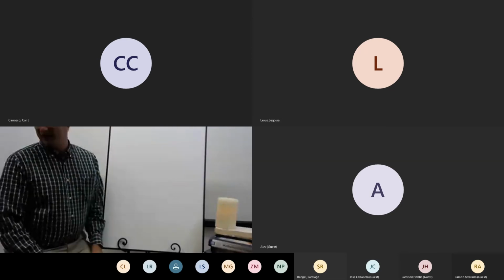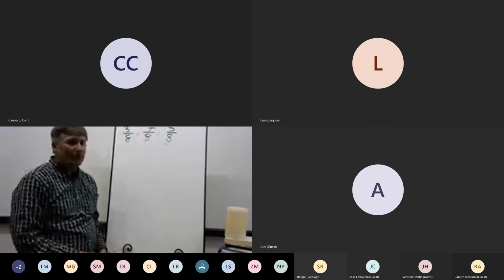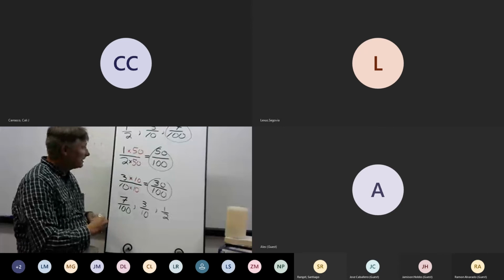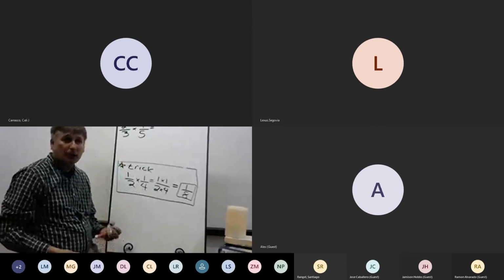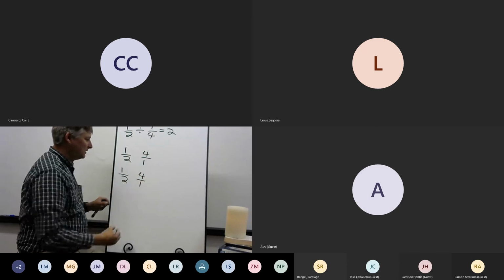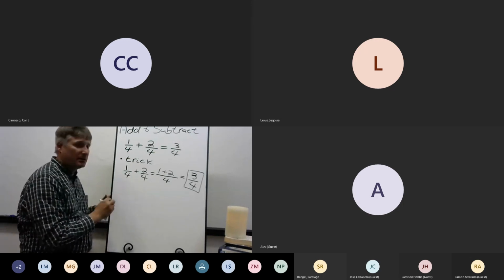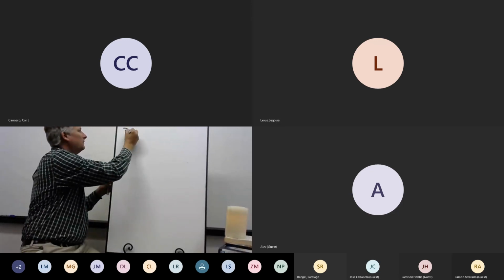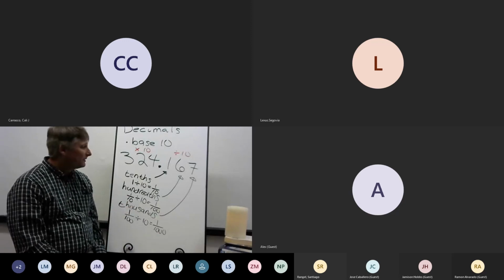Math 097: lecture for 8/19/20